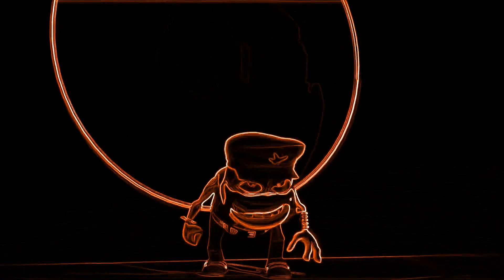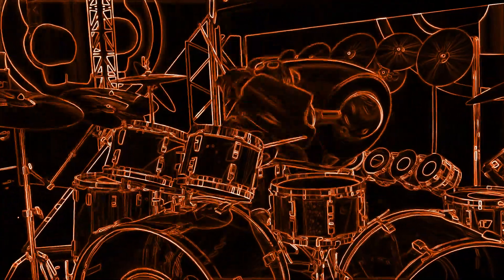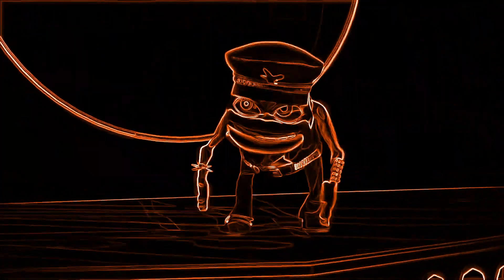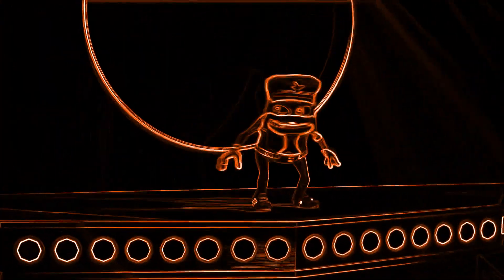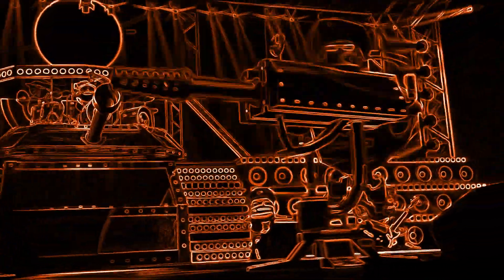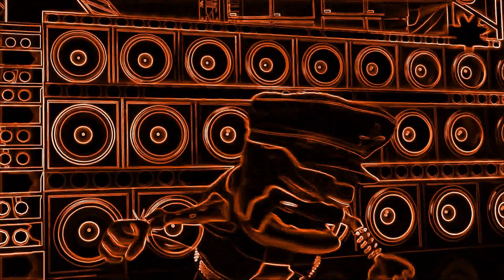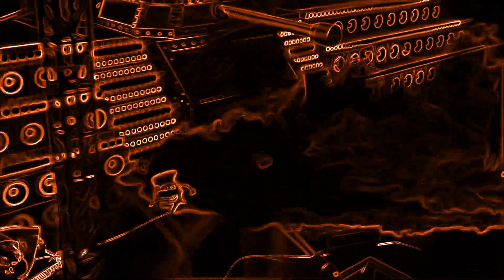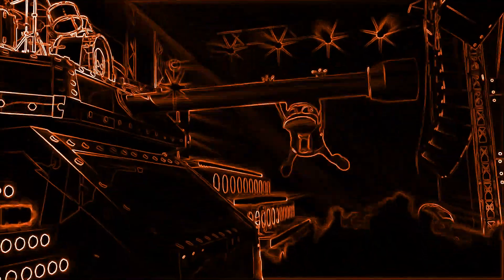Crazy Frog - Daddy DJ (Vocoded)